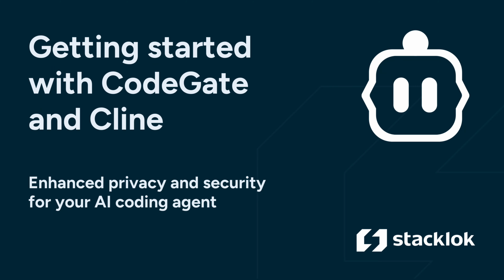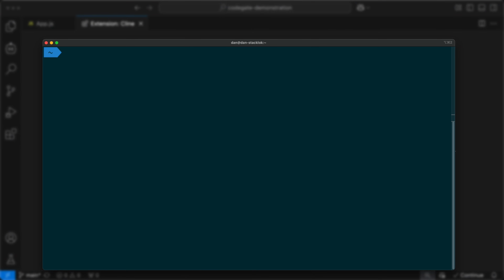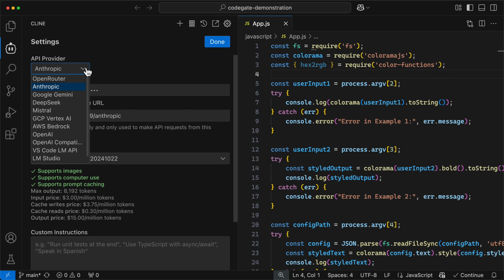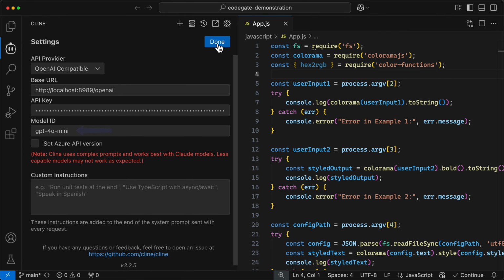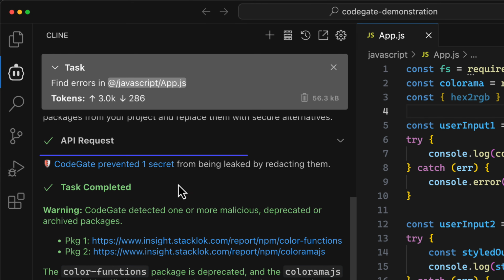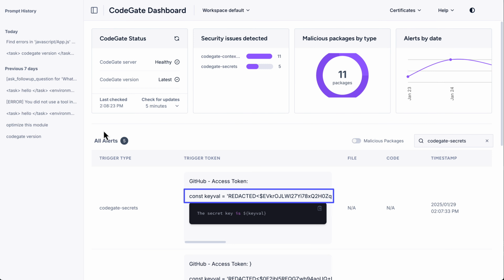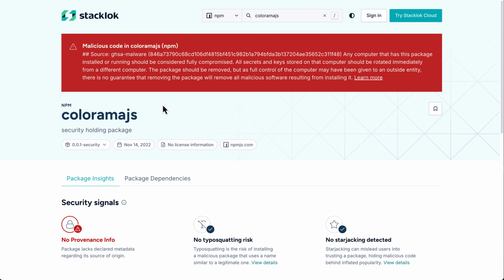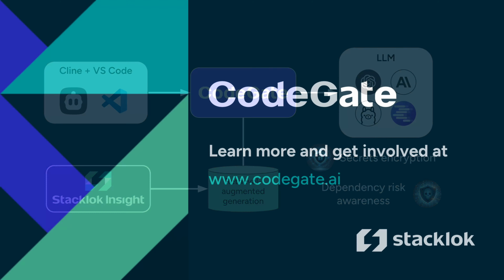Give Cline a control boost with CodeGate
Cline stands out for its autonomous coding and step-by step execution. CodeGate provides added confidence and control with AI coding workflows. Together, you gain a development experience that delivers both productivity and security.

Add CodeGate to Cline to gain control over your secrets, make sure your dependencies are secure, and keep your projects safe from vulnerabilities.

CodeGate is a free and open source gateway that works behind the scenes to analyze every interaction between Cline and your LLM, ensuring that your secrets stay local and your dependencies are safe. With CodeGate, you can let Cline manage your coding tasks with confidence.

Contents:
0:00 - Introduction
0:33 - Install CodeGate
0:58 - Configure Cline
1:56 - Secrets encryption
3:02 - Dependency risk awareness
3:50 - Conclusion and resources

CodeGate – local, open source privacy controls for AI coding assistants and LLMs